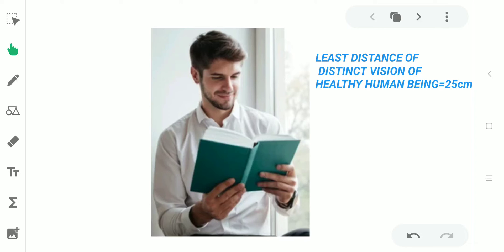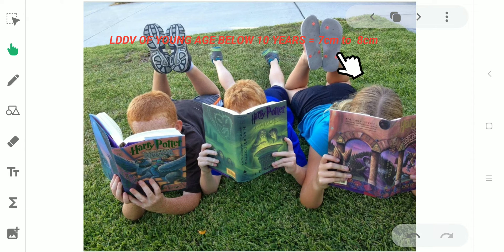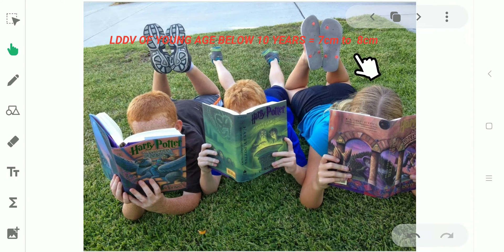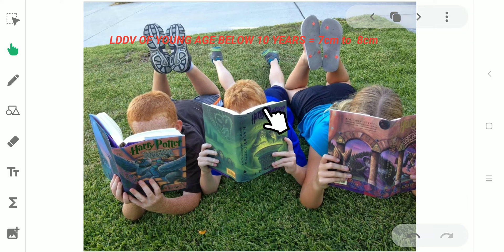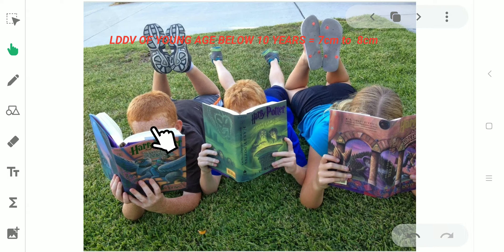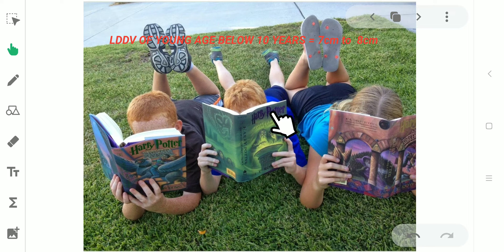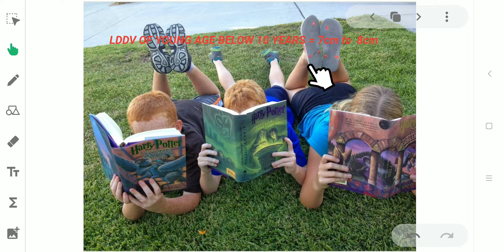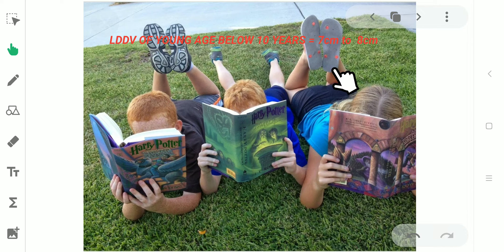Human eye and colourful world, class 10, part-1, Least distance of distinct vision, Angle of vision.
Human eye and colourful world, class 10, part-1, Least distance of distinct vision(LDDV), Angle of Vision.

Least distance of distinct vision of healthy human being =25cm
Angle of vision =60 degrees